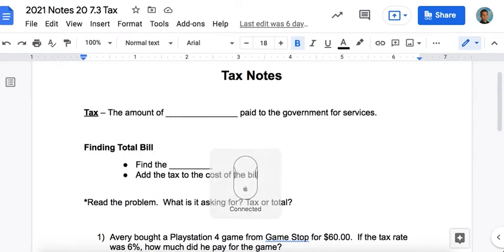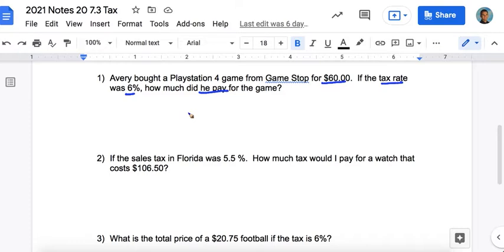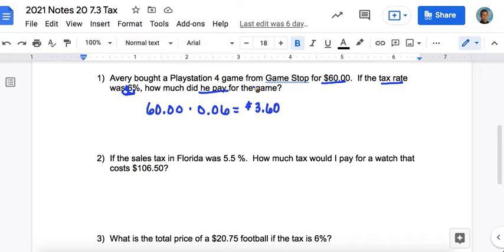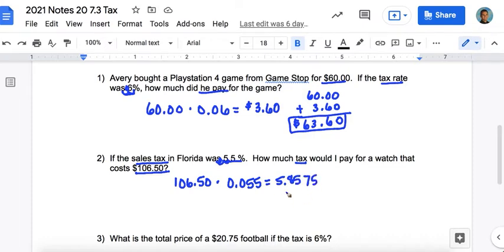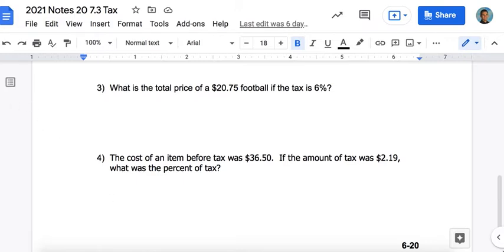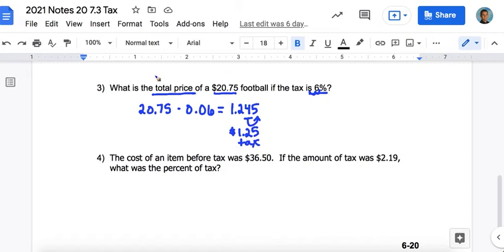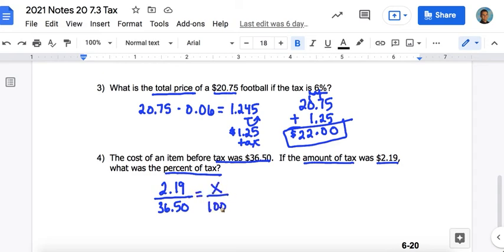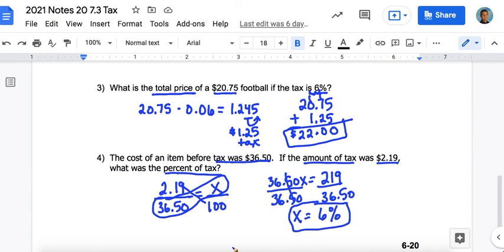Unit 6 Notes 20 Tax